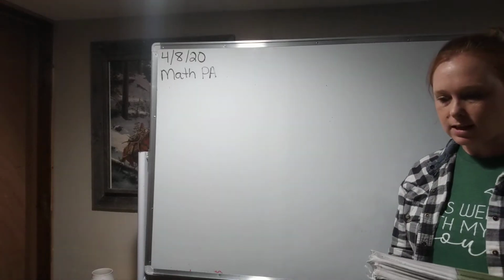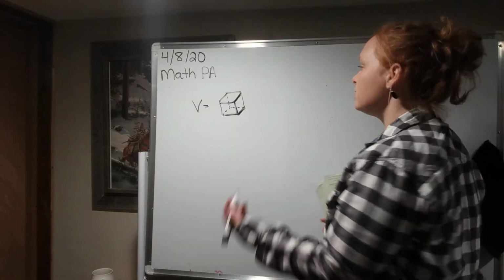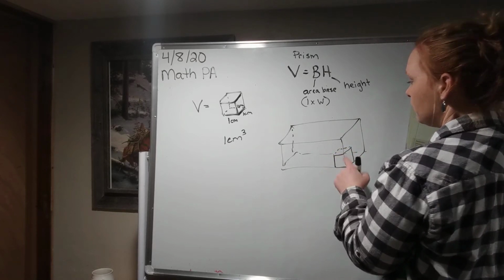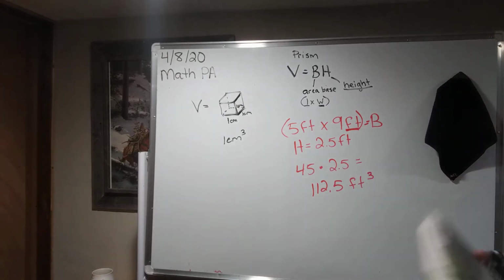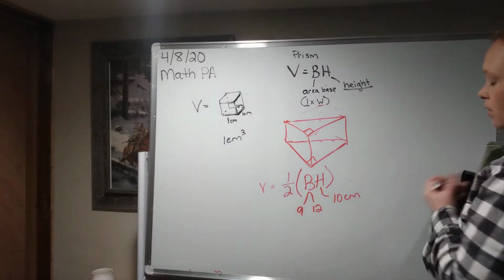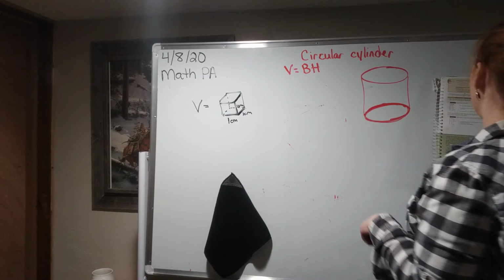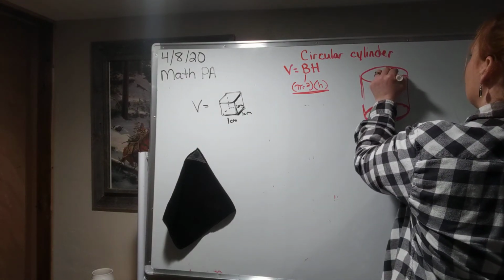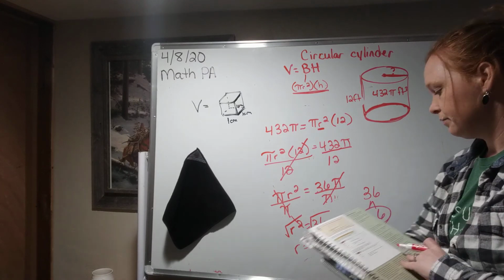4/8/20 Math PA